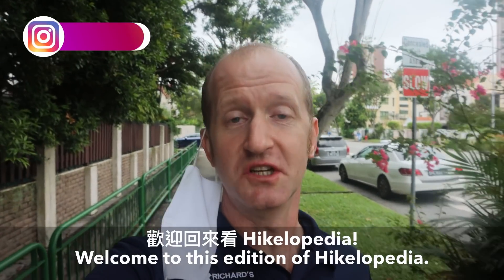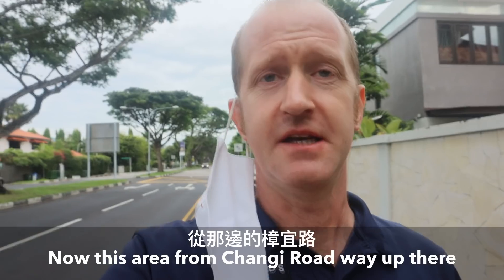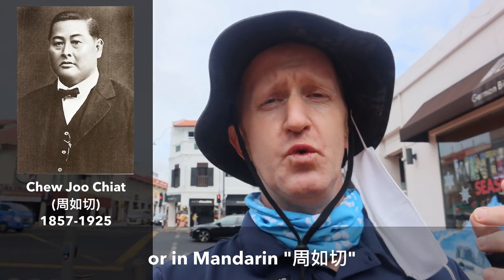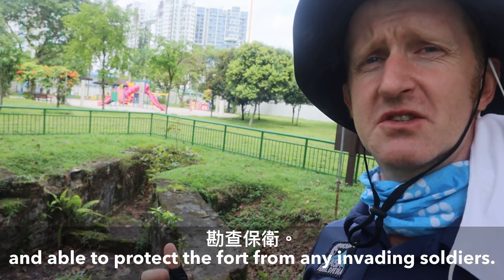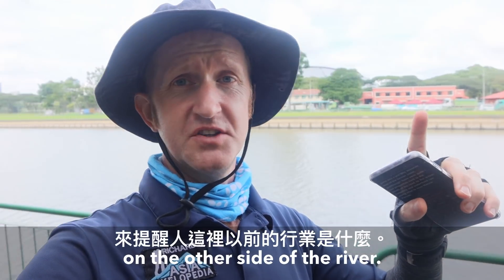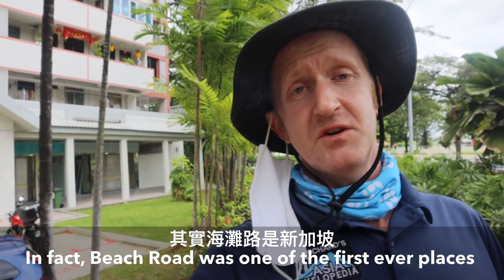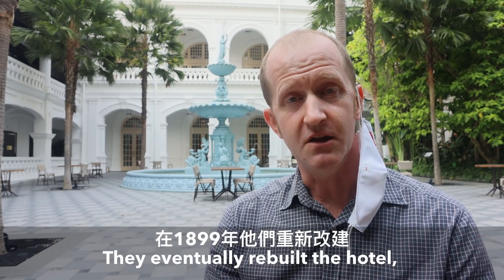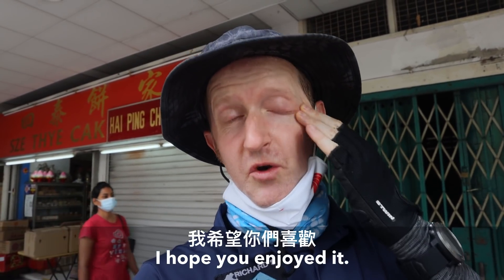Singapore's former east coast (Part 2): Sea walls, useless forts and tiffin at Raffles (騎老布探索前東海岸)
Join me for part two of my exploration of Singapore’s former east coast - before large-scale land reclamation changed the coastline forever.
Ride along with me as I delve into local history, explore off the beaten track sites and discover a different side of Singapore.

More reading:
Local nostalgia blogs (there are many more):